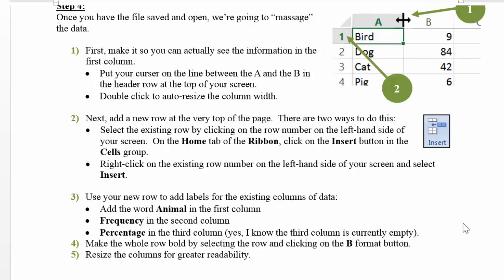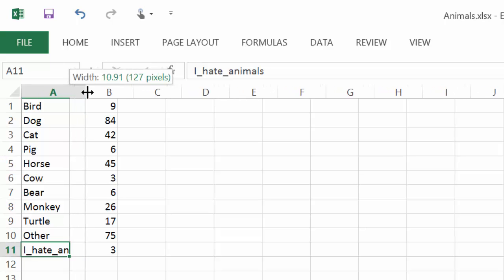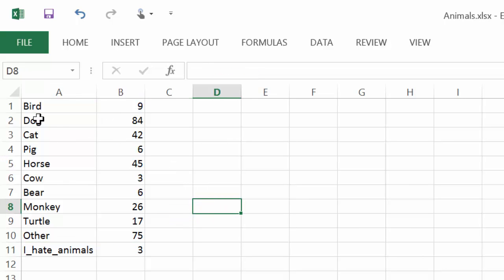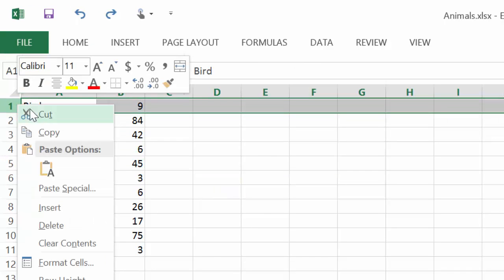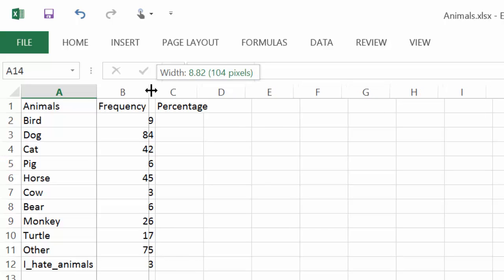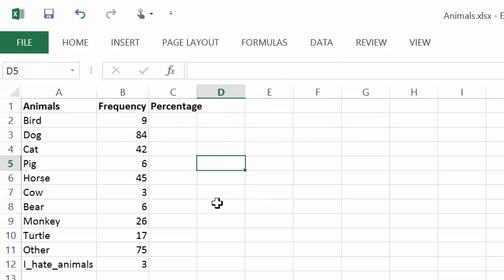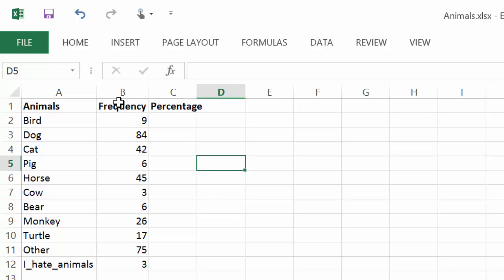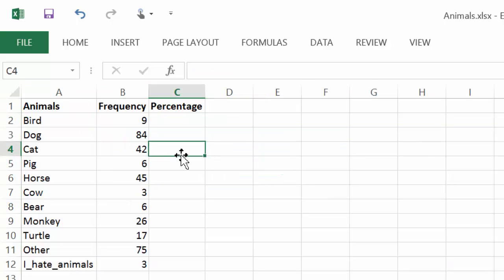Excel Lab 1 Step 4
CSC 180 Excel Lab 1 Step 4
Resizing columns in Excel, Adding new rows, General formatting